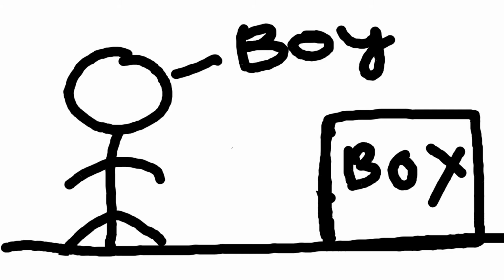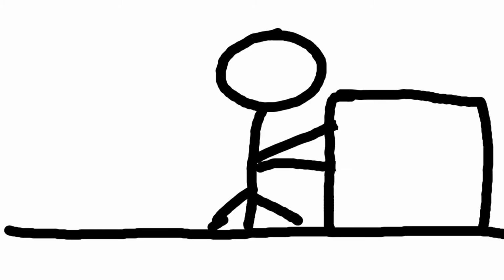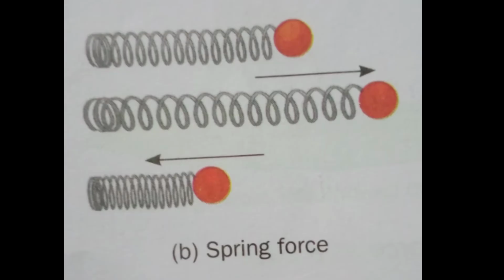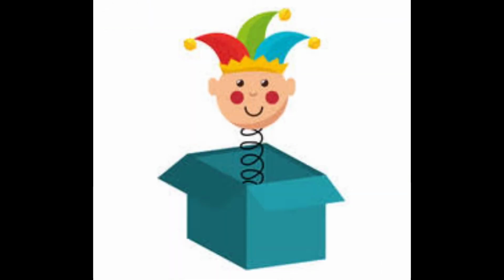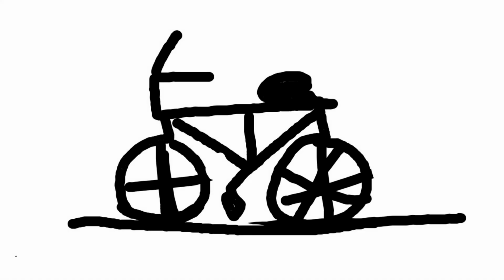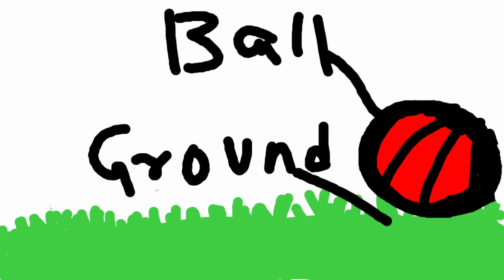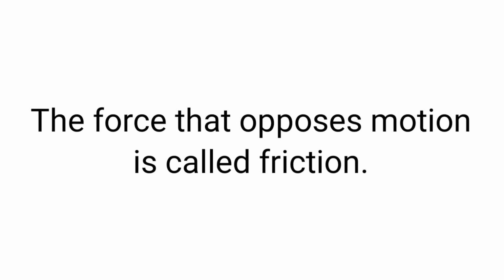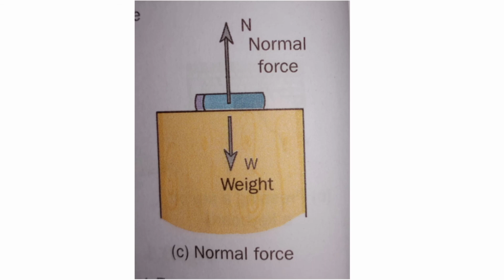CLASS VI PHYSICS CHAPTER 3 FORCE ( PART 2)